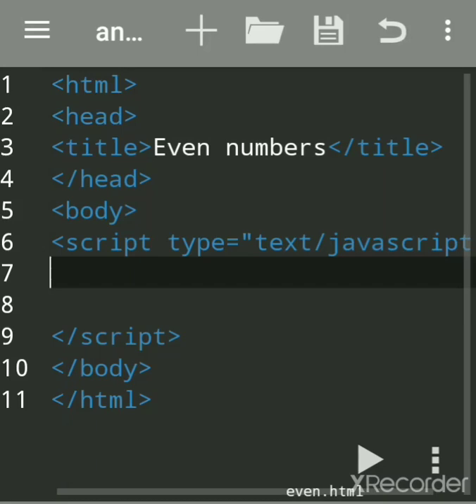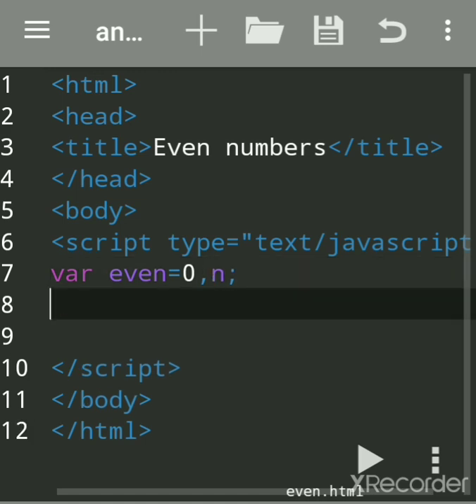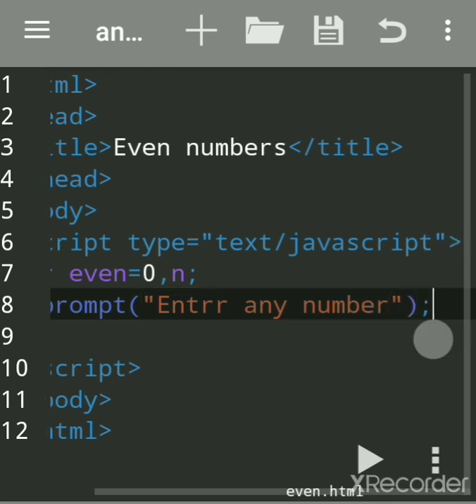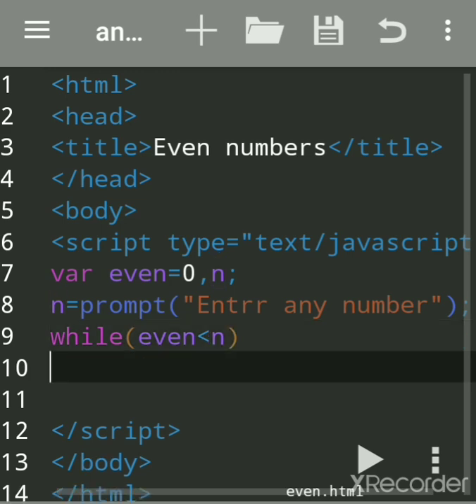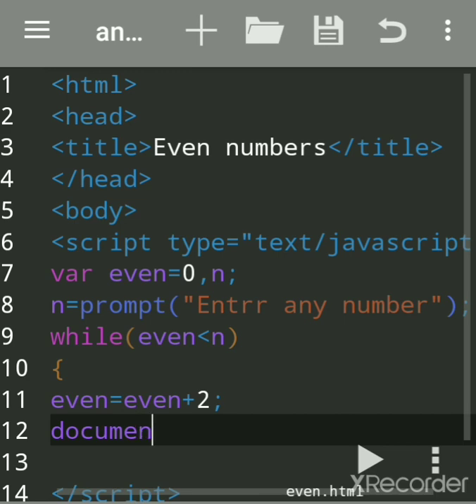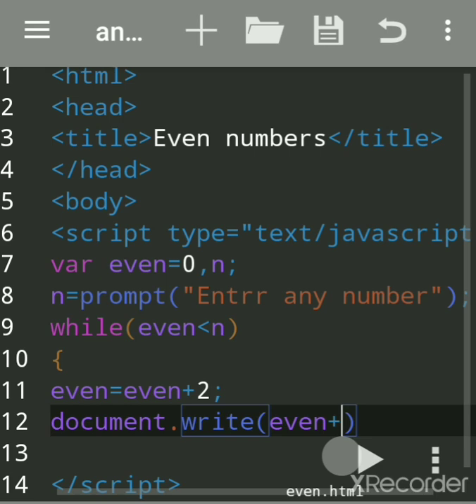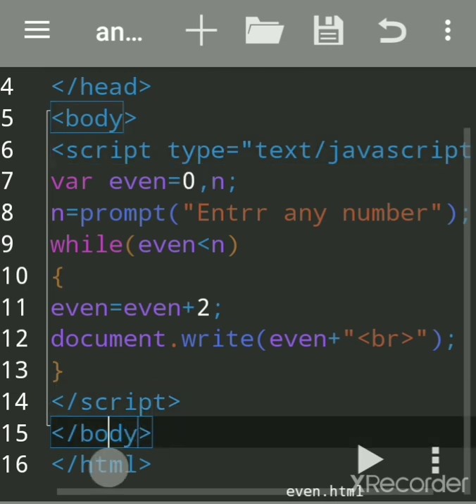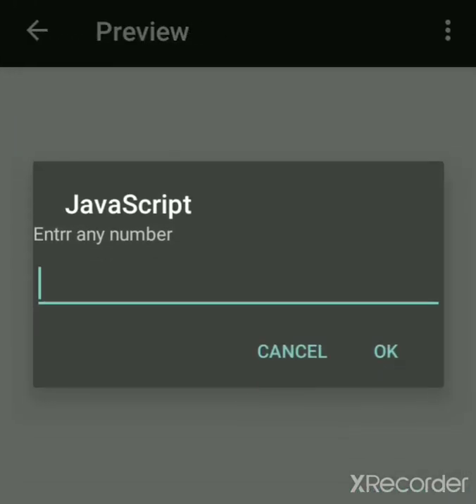JavaScript Program to Display 1 to N Even Numbers | JavaScript Code print 1 to N Even no | anWriter